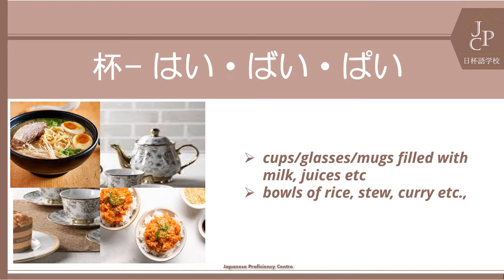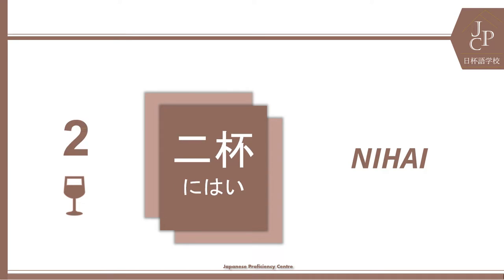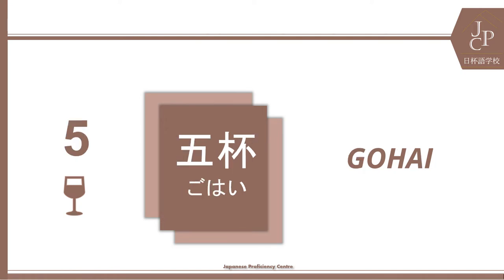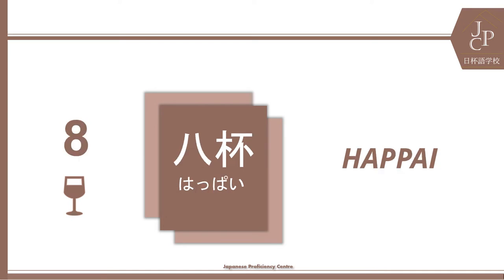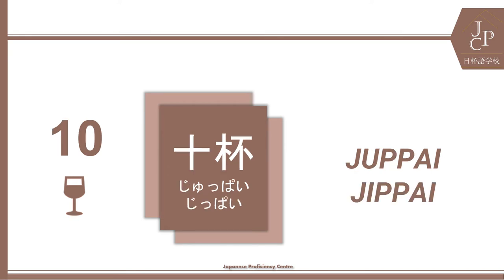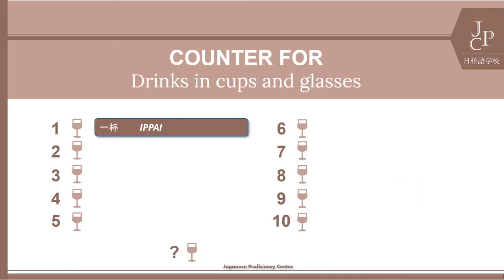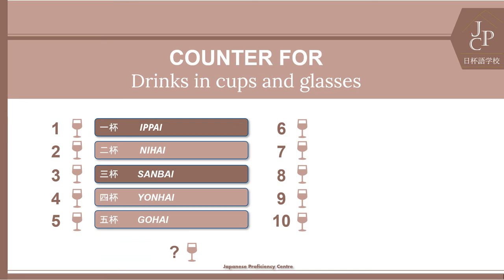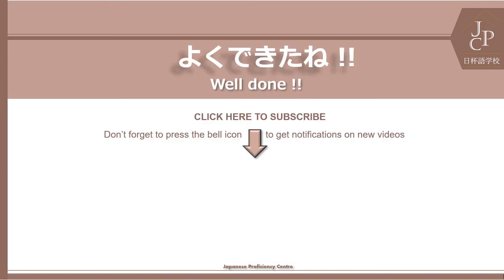Japanese Counters - Filled cups, bowls and glasses (杯)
Counters in Japanese
Counters are measure words used to count things, events etc. and they appear with a numeric prefix. There are plenty of counters used in Japanese and for few categories multiple counters are in use. For example

(Small) Animals    匹     ひき
(Large) Animals    頭    とう

Cars                   台 だい
Boats                 艘 そう
Ships                 隻 せき
Aircraft              機 き

Some of the more common counters may substitute for less common ones. For example, 匹 (ひき) is often used for all animals, regardless of size.

This video explains how to count filled cups, glasses and bowls in Japanese.

It is suggested to watch the number series from the below playlist before watching counters for better understanding.

If you want to take up JLPT exam oriented coaching you can check our website or chat with us for more details. Also follow us in Instagram & Facebook. All links are available in About page of this channel.